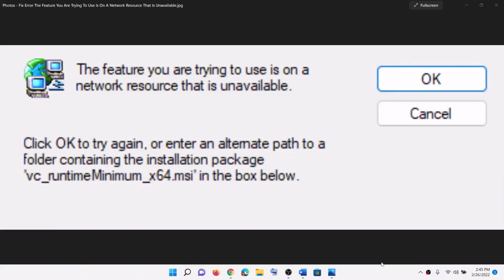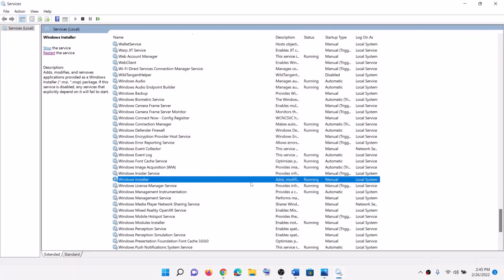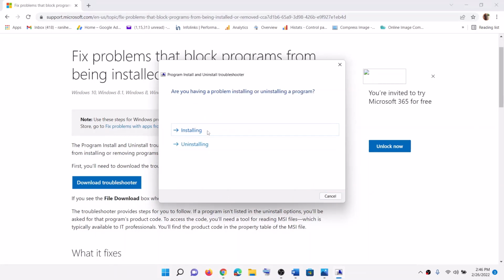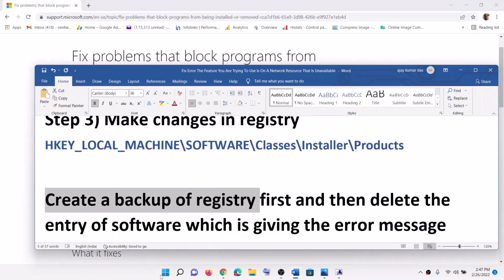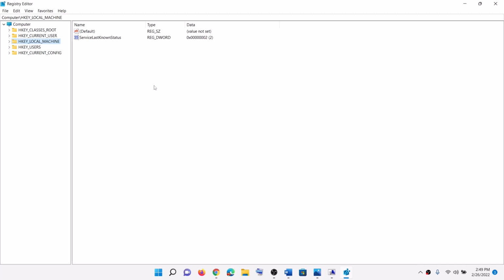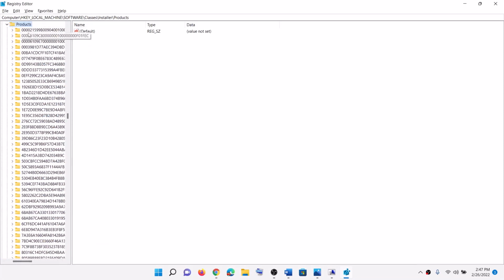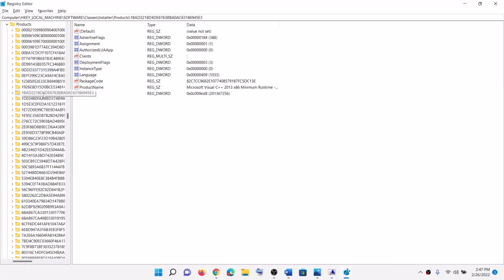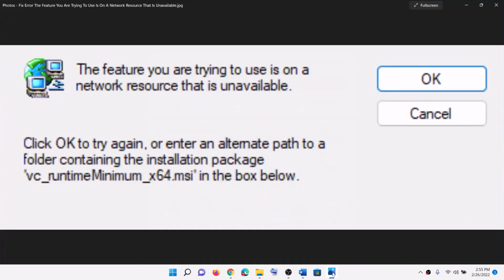Fix Error The Feature You Are Trying To Use Is On A Network Resource That Is Unavailable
How to Fix Error The Feature You Are Trying To Use Is On A Network Resource That Is Unavailable On Windows 10/11
Step 1) Enable Windows Installer
Step 2) Run Program Install and Uninstall troubleshooter
Step 3) Make changes in registry (This should be the last resort, create a backup of registry first and then delete the entry of software which is giving the error message)
HKEY_LOCAL_MACHINE\SOFTWARE\Classes\Installer\Products